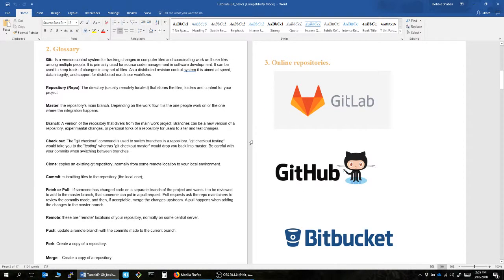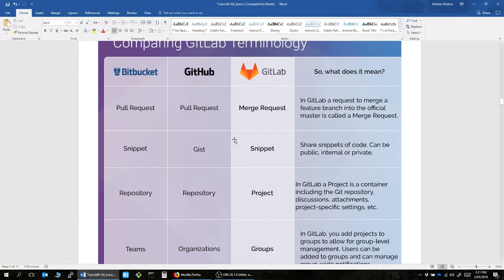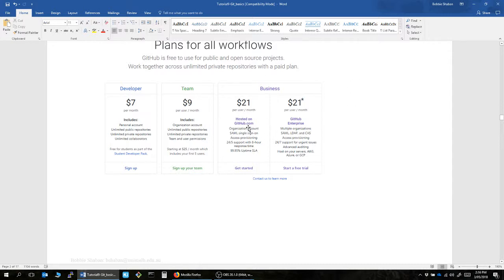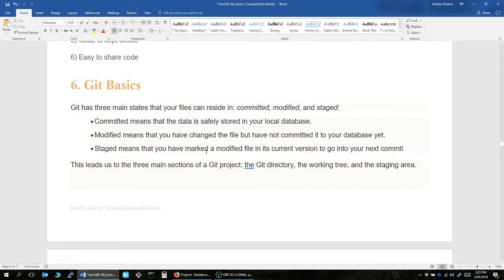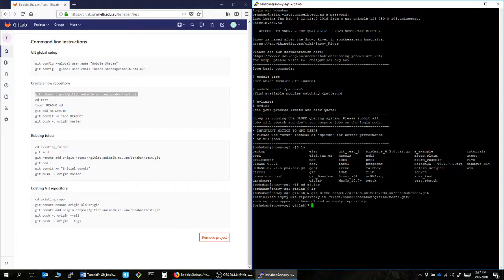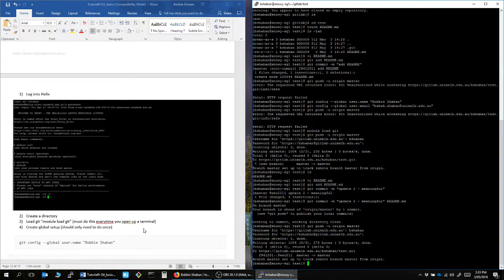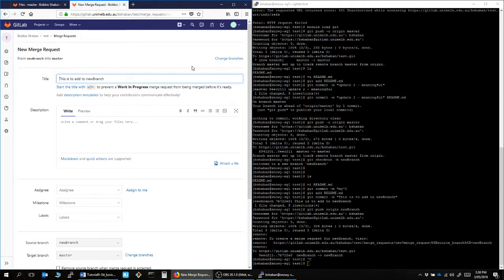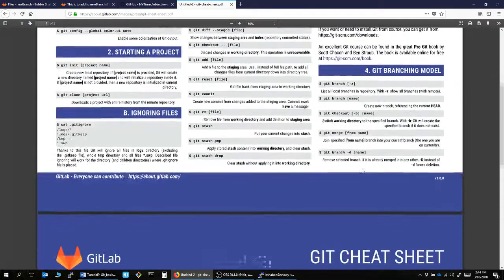Tutorial 9 - Git basics